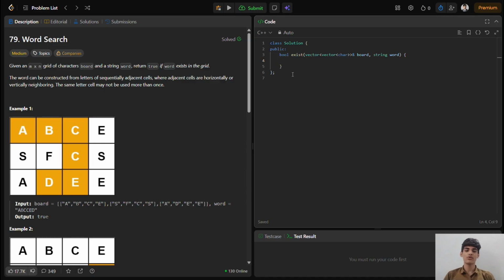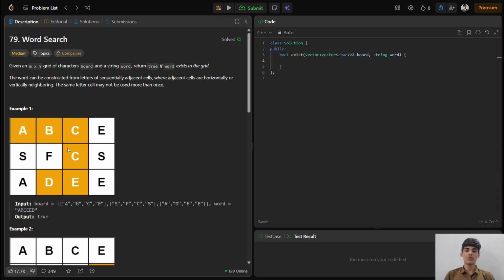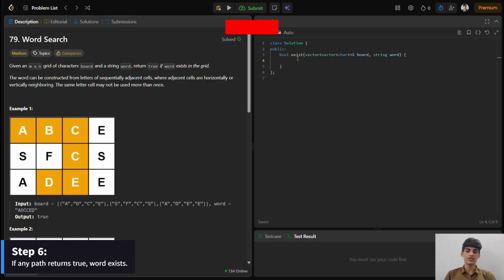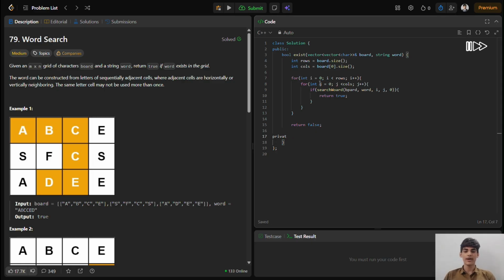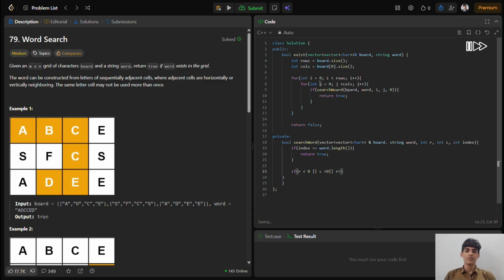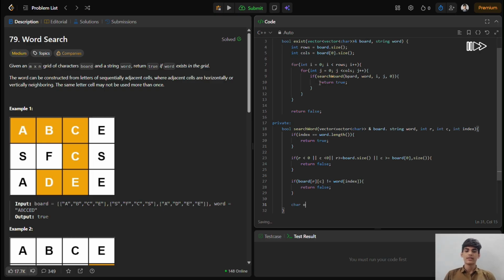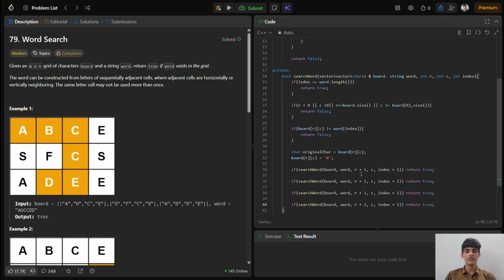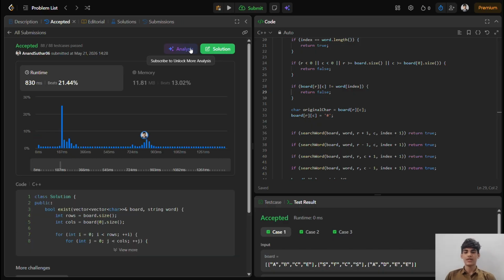Word Search - LeetCode 79 | DFS + Backtracking Explained Step by Step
I'm Anand Suthar, a software developer, and in this video, I'll show you how to solve the "Word Search" problem (LeetCode 79) using Depth-First Search (DFS) with backtracking.

🔍 WHAT YOU'LL LEARN:
• How to navigate a 2D grid using DFS
• The backtracking technique to explore all paths
• How to mark visited cells to prevent reuse
• Time & space complexity analysis
• Step-by-step visual walkthrough

💬 WHY THIS SERIES?
I've taken a challenge to post ONE video per week. Consistency over perfection. Join me on this journey as we crack coding interviews together!